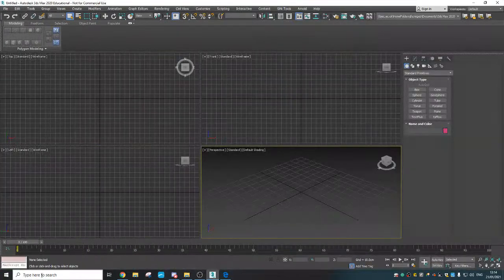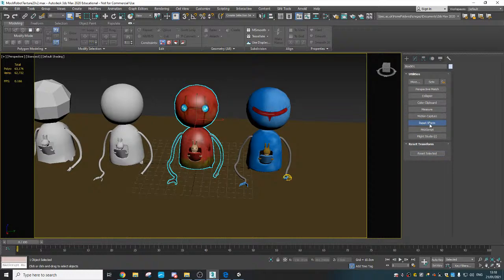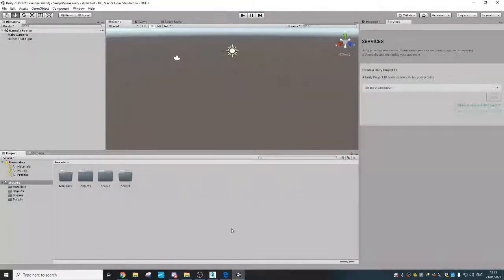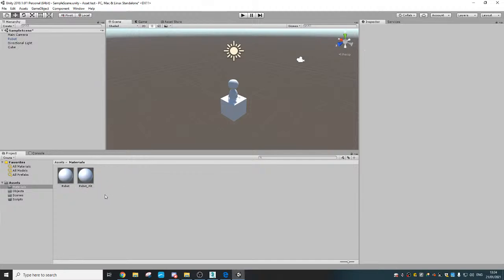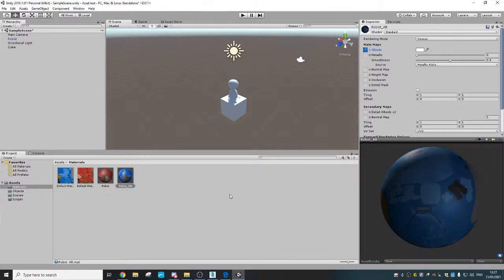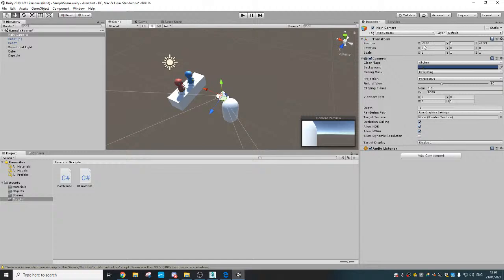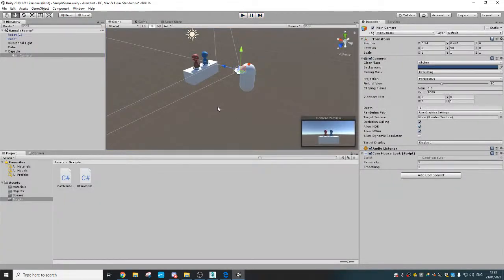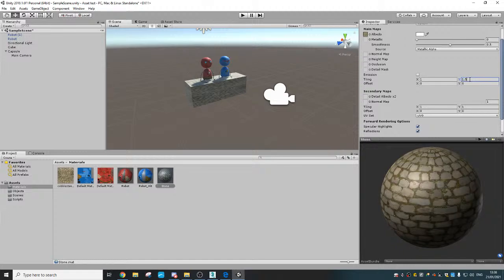Unity intro setup